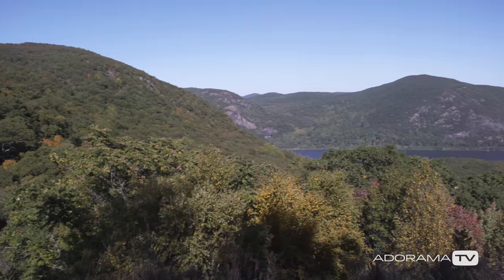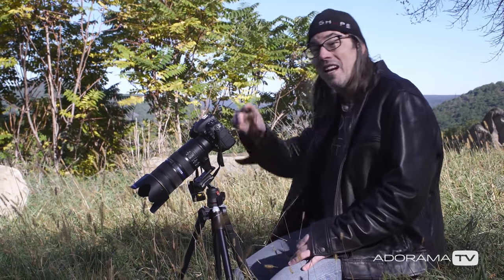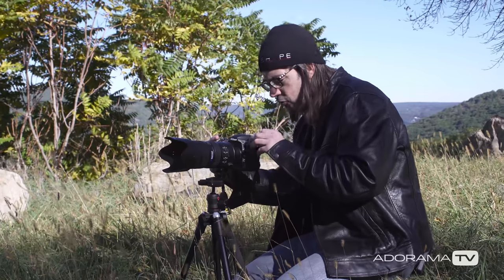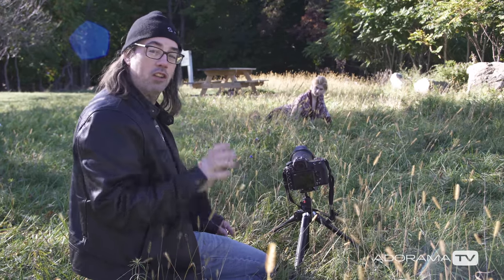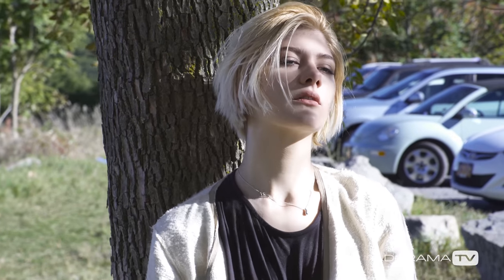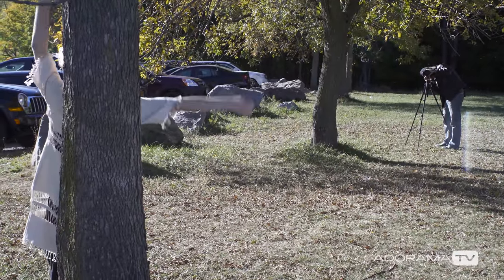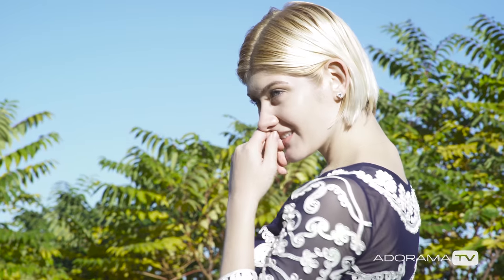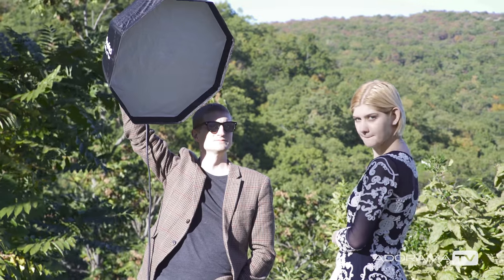Working with Natural Light: OnSet ep. 108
Join Daniel Norton OnSet as he makes some portraits on location in the Hudson Valley. Using shade, direct sunlight and flash, Daniel shows you some simple techniques to get great shots on location.